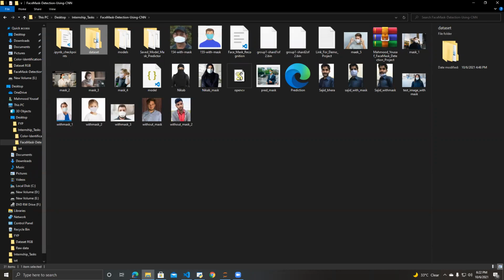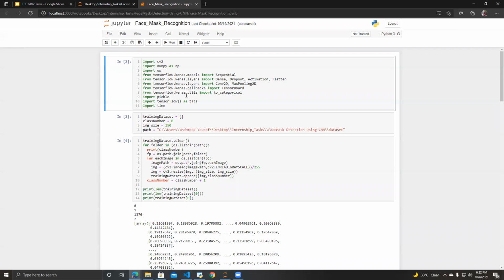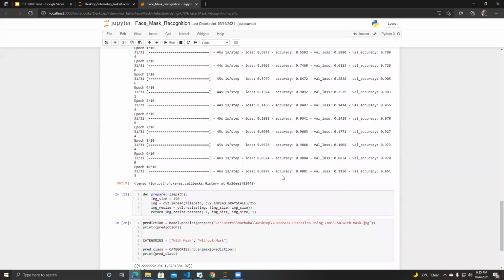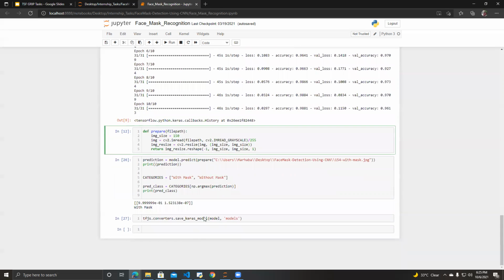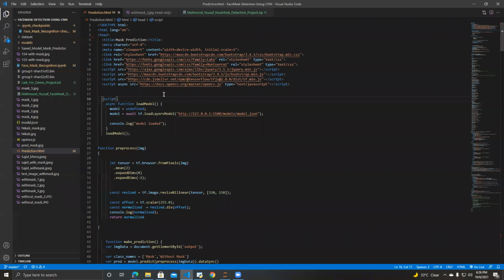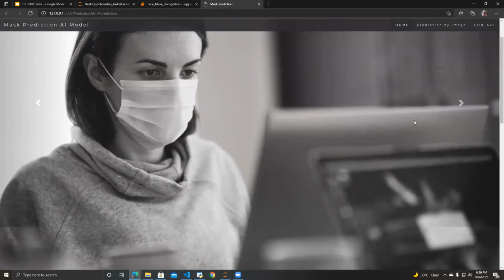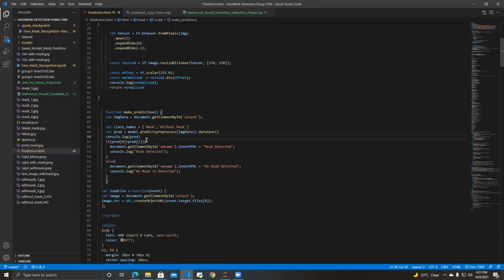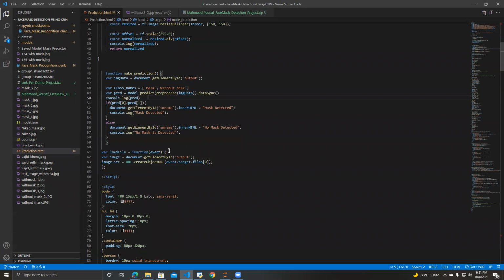Face Mask Detection | Internship Task 04 at The Spark Foundation